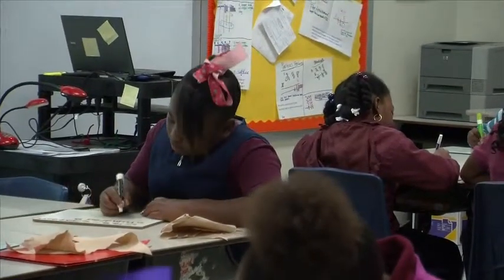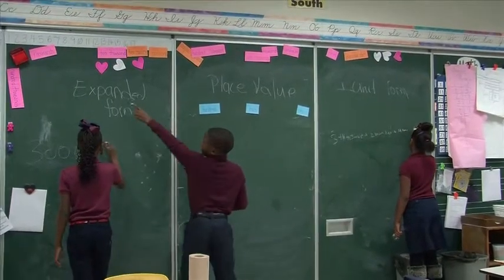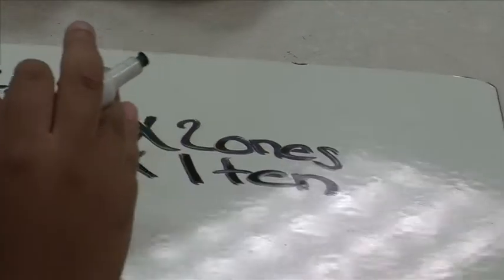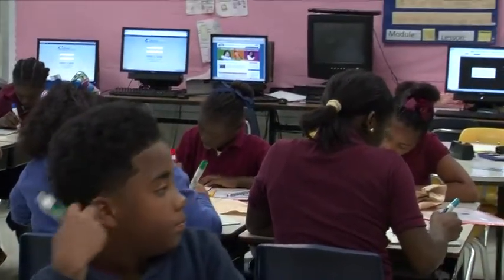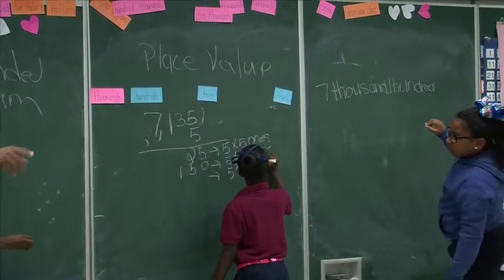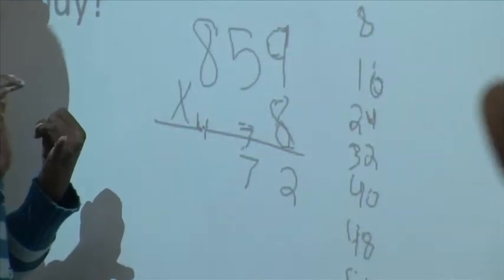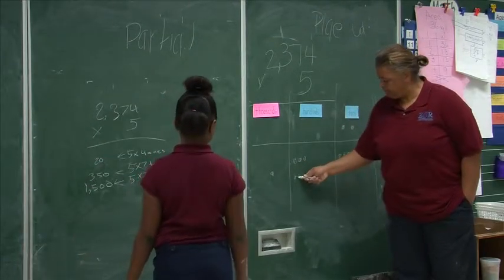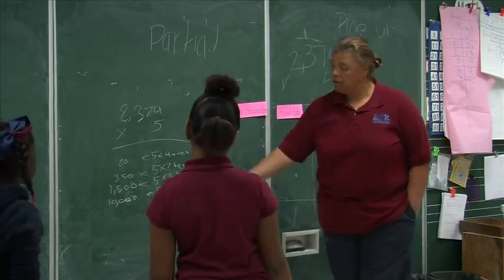Selders Part I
This video is about Selders Part I